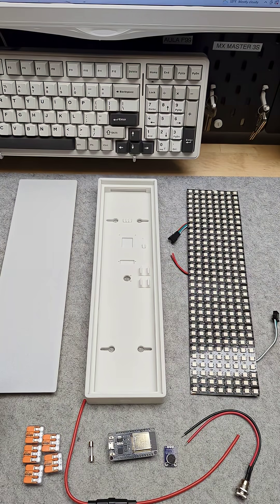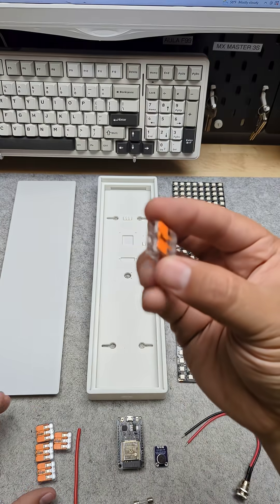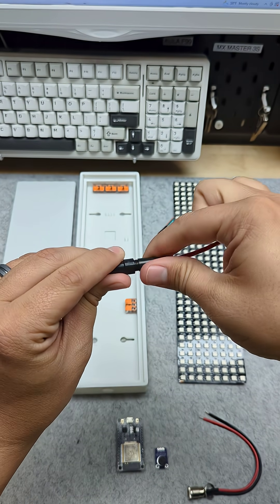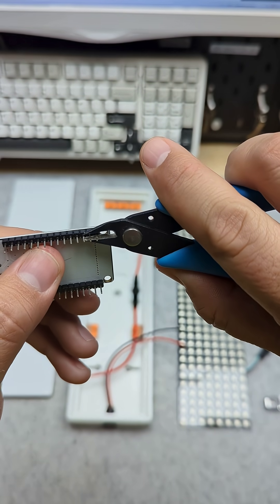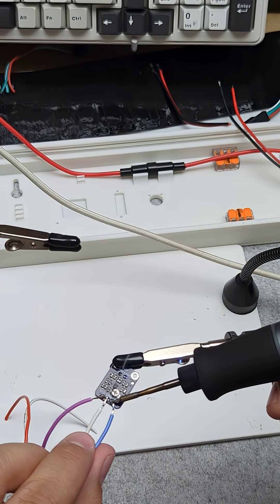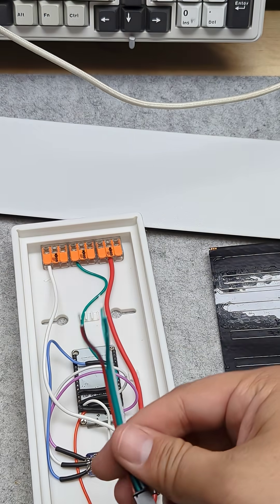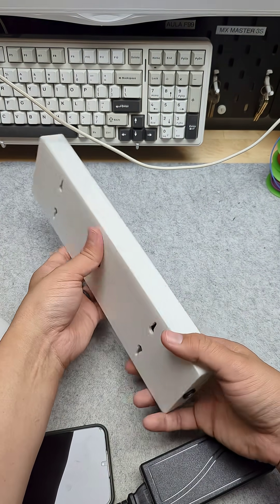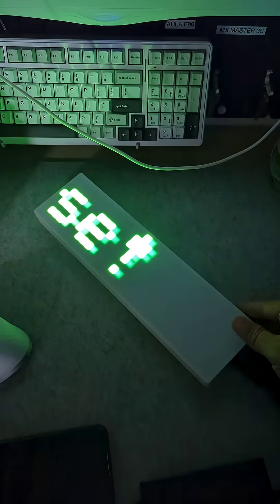I made a custom wled matrix!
I designed and build my own product! it's on Etsy,